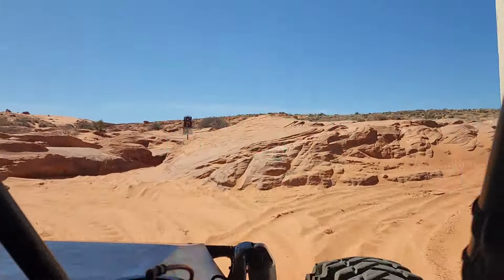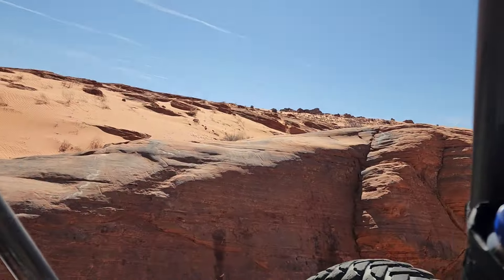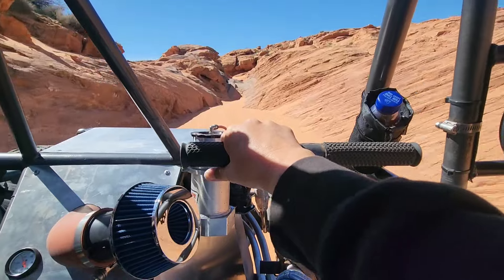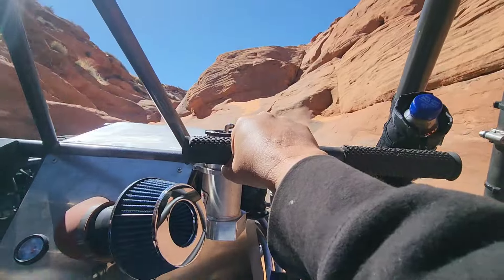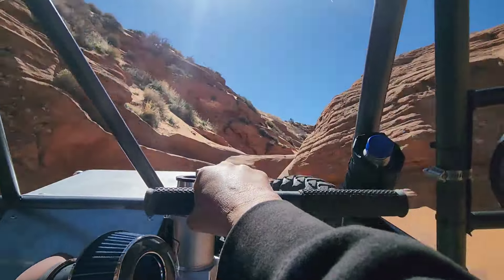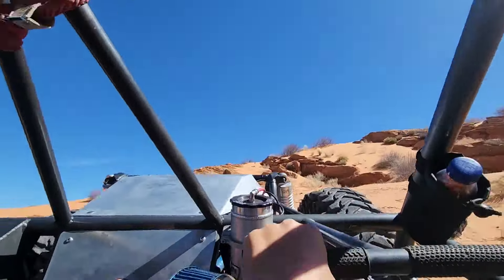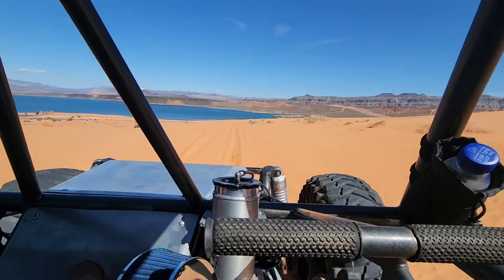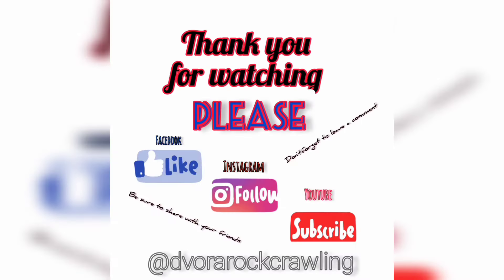Back on the rocks!!!! Test time for the new setup!!!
After so much work and so many changes,  some never tried before, it was time for her maiden voyage out at Sand Hollow. Nasty Half was the perfect trail to see how she works,  come along for the ride and see how she does on her first time out since her makeover...